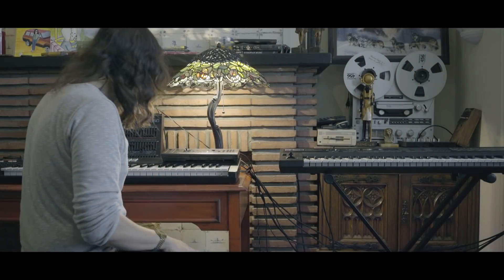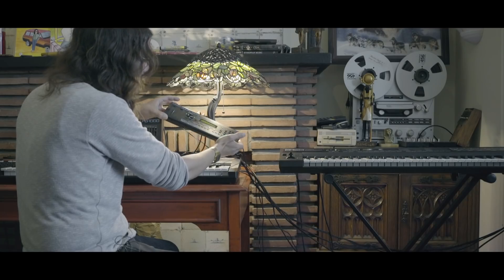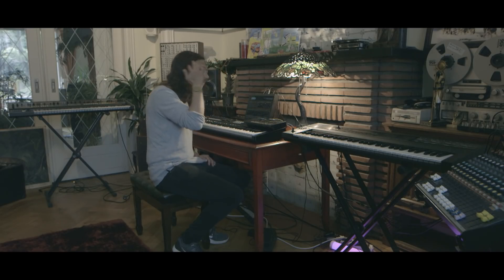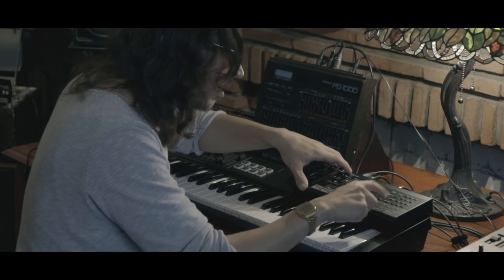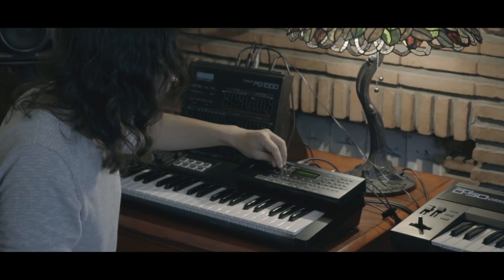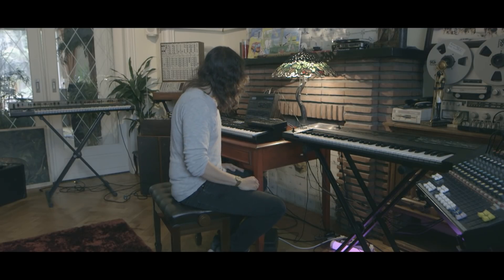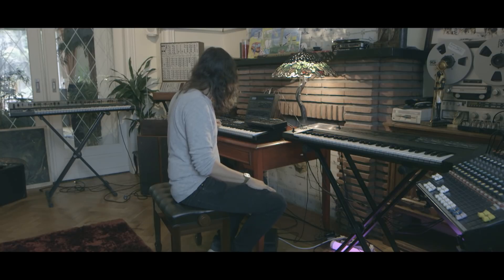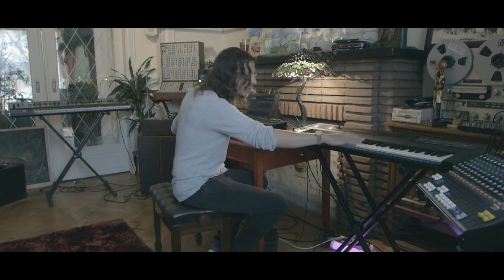Roland Boutique D-05 Walkthrough with Legowelt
In this video, producer Legowelt takes a closer look at some of the unique features of the new Roland Boutique D-05 Linear Synthesizer.

The D-05 includes many modern enhancements not available with the original D-50. The 64-step polyphonic sequencer is ideal for performance and music creation, and offers the ability to sequence shuffle and gate timing along with tempo and patch changes. You can create, save and recall up to 64 patterns. There’s also a built-in arpeggiator for adding movement to the D-05’s already evocative LA Synthesis sounds.

Plus, the D-05 features all of the sounds from the complete D-50 Sound Library featured in the rare D-50 Memory Cards. There are six Preset Banks and eight User banks for a combined total of nearly 900 sounds! All instantly available at the press of a button.

Every detail of the original has been carefully crafted from the Structure graphics on the panel, to the joystick for editing and tone mixing. This attention has carried through to the implementation of the same PCM samples and 16-voice polyphony as the original D-50